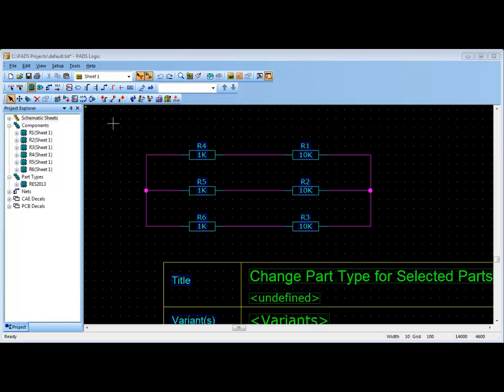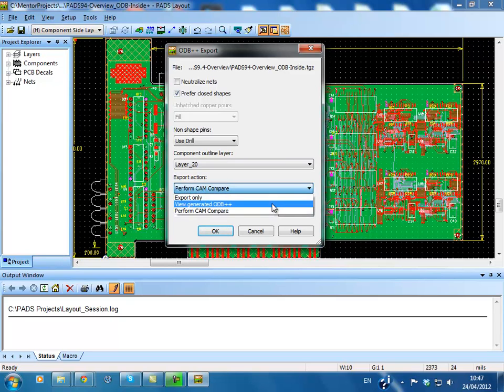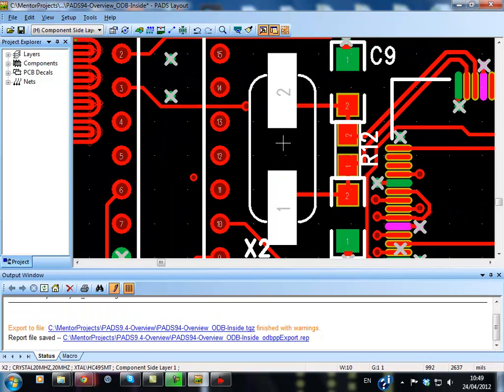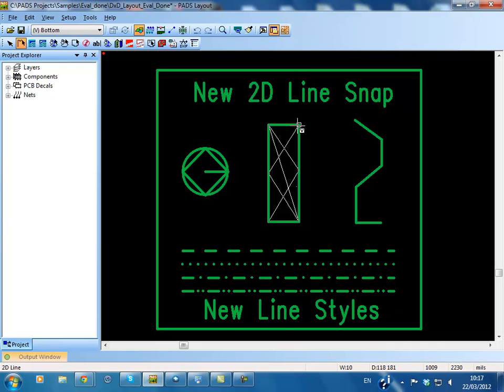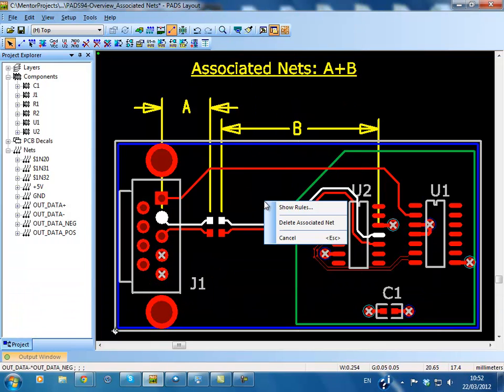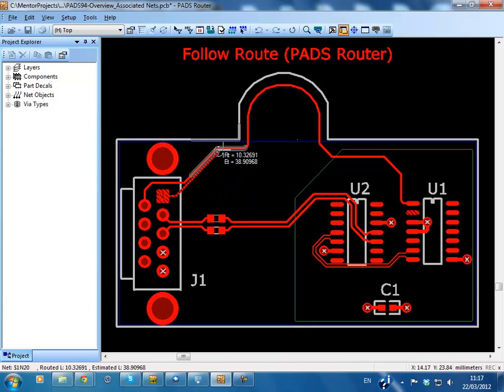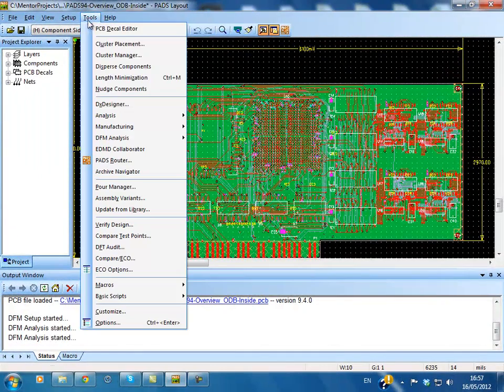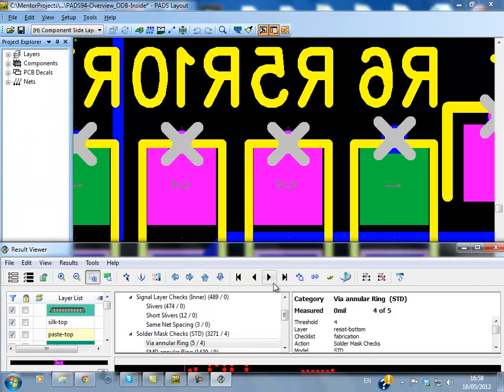PADS 9.4 features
This video shows  some of the features added to the new PADS 9.4 release.